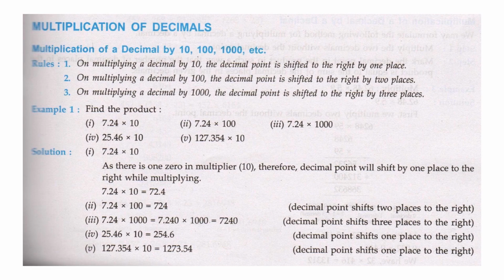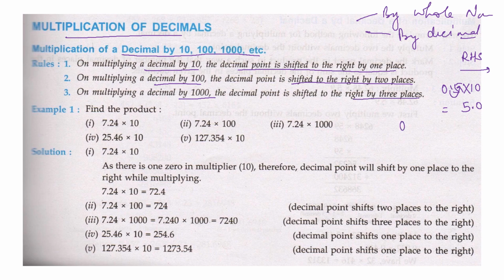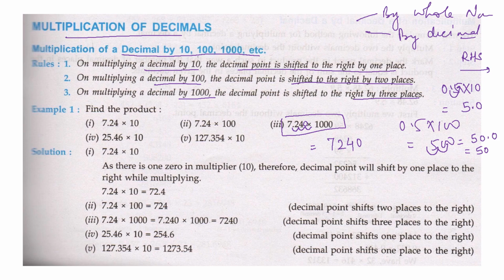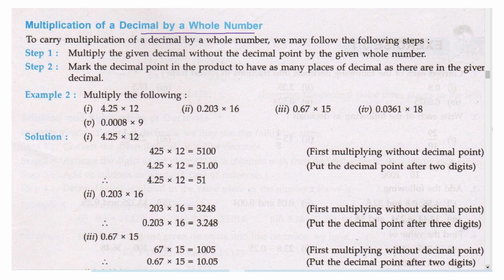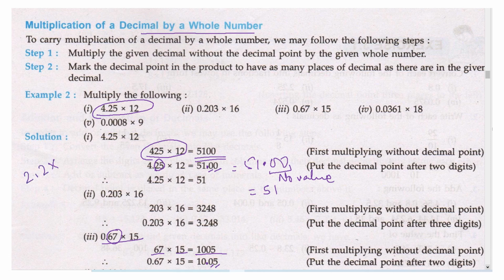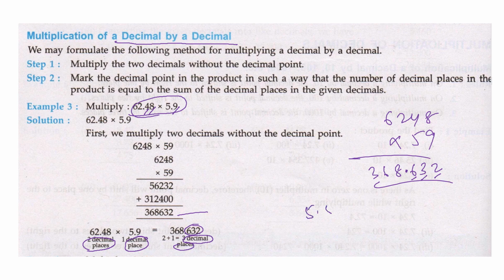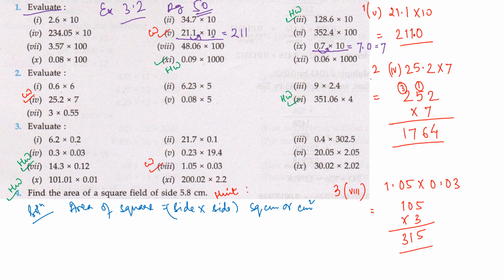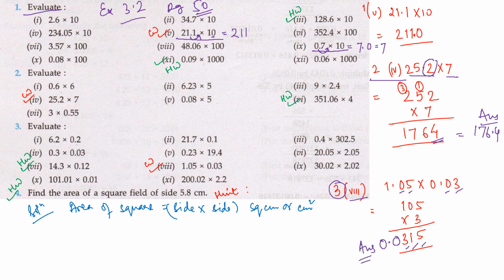CLASS VII (A & B) MATHEMATICS CHAPTER - 3 DECIMALS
MULTIPLICATION OF DECIMAL, EXERCISE 3.2 PAGE -50,  PART - I